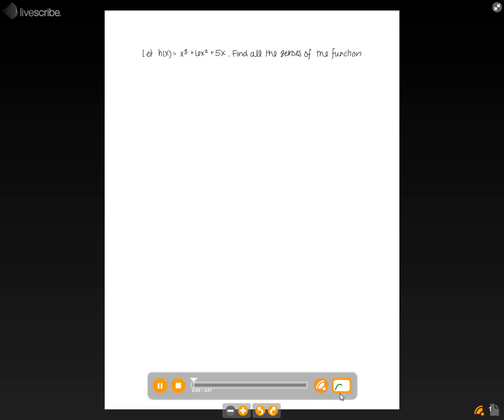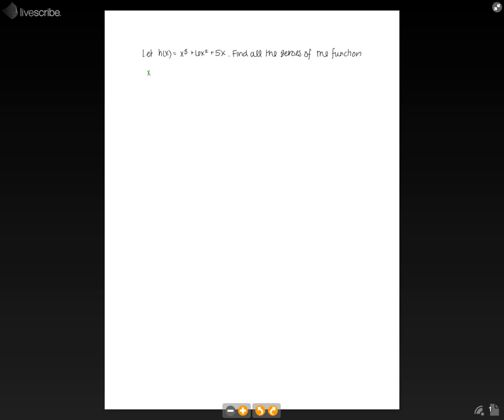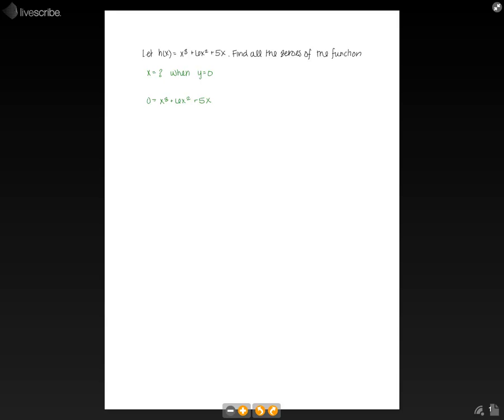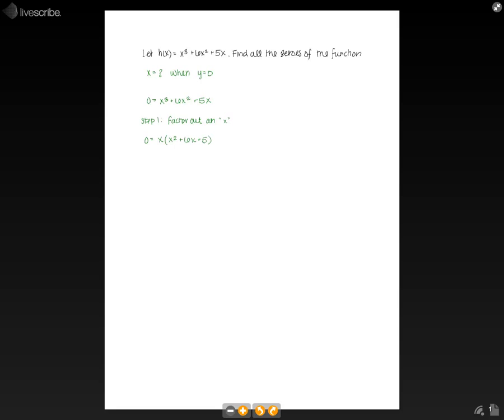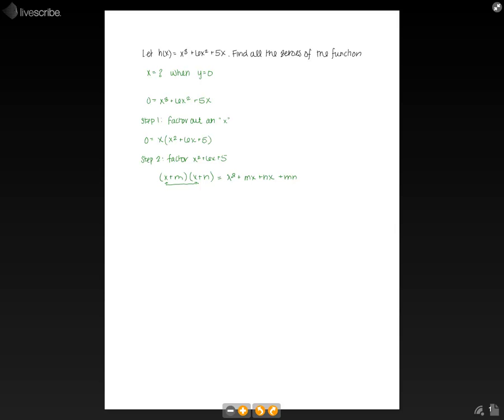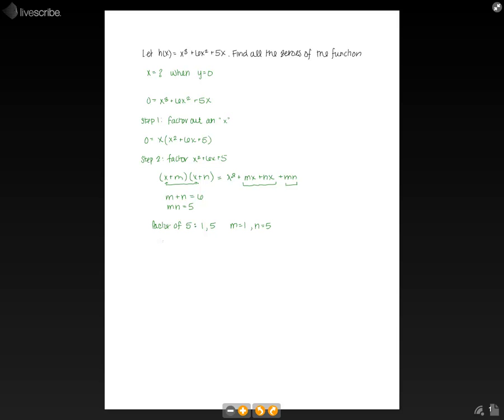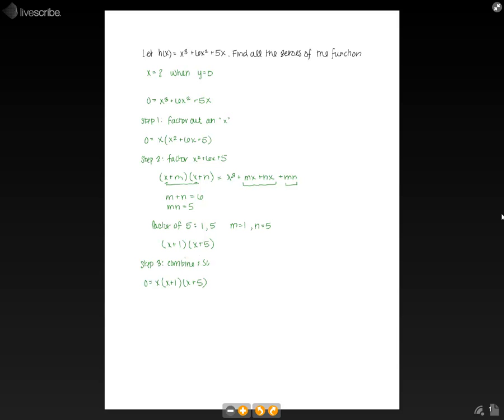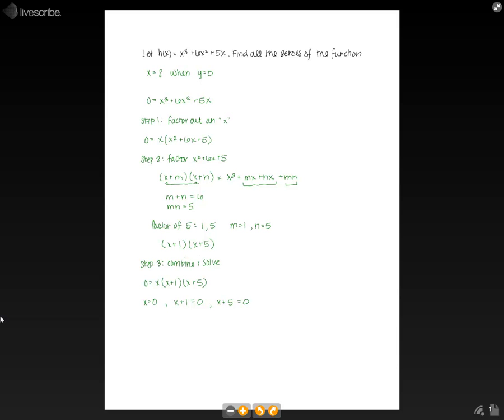Algebra II - Finding Zeros of Functions